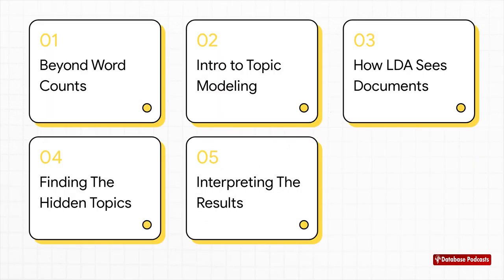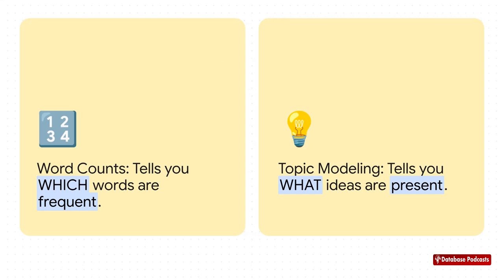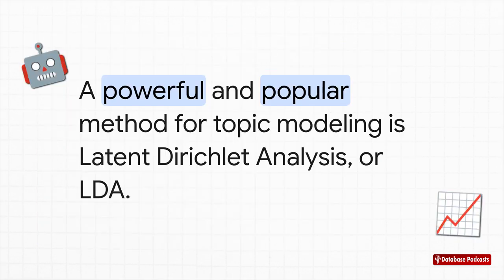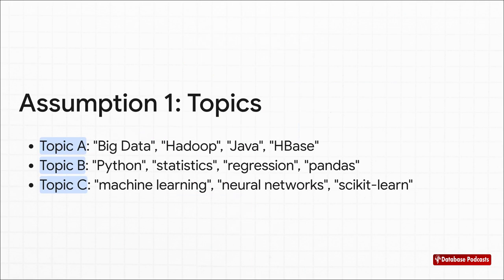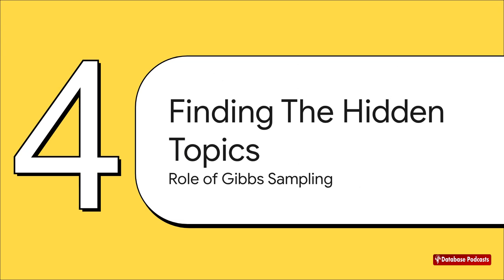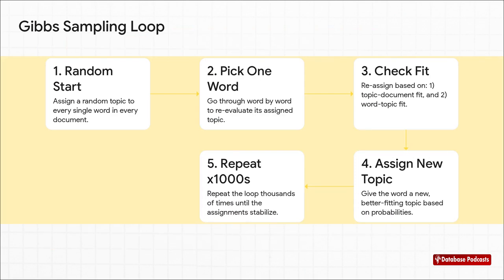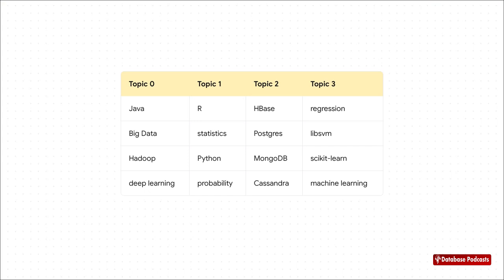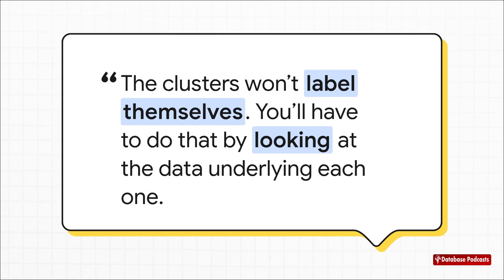Episode 24 – Topic Modeling with LDA: Finding Hidden Themes in Text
Beyond word counts lies topic discovery. In this episode, we introduce Latent Dirichlet Allocation (LDA) for topic modeling. Understand how documents are mixtures of topics, how Gibbs sampling works, and how to interpret topics using their most characteristic words.